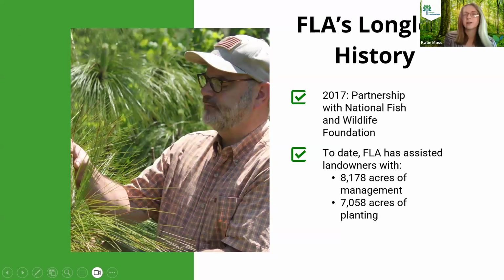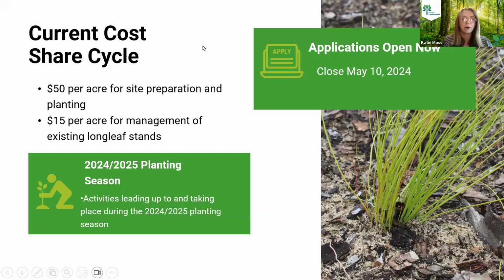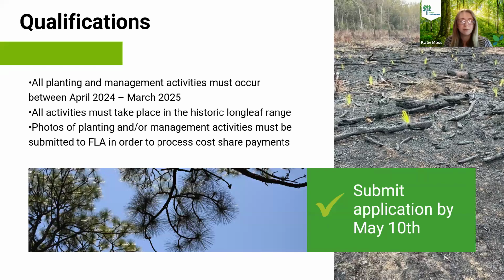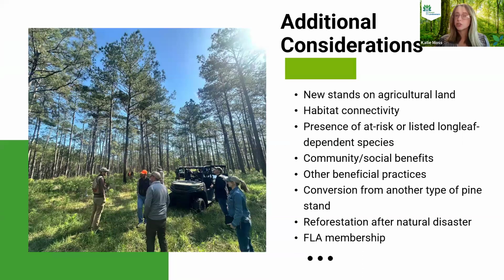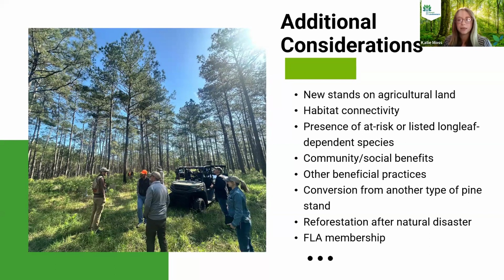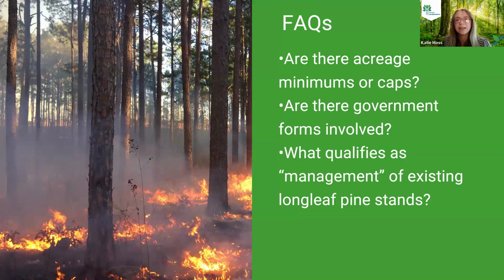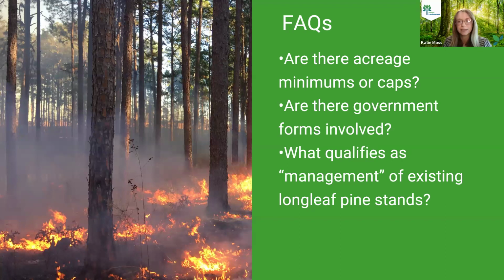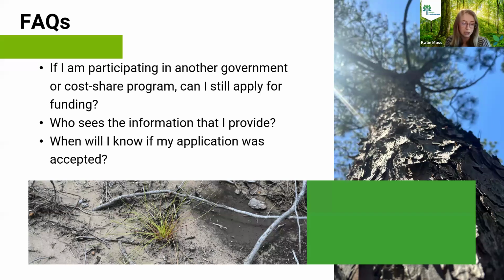Exploring FLA’s Longleaf Pine Cost Share Program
Discover how the Forest Landowners Association’s Longleaf Cost Share Program, funded by the National Fish and Wildlife Foundation’s Longleaf Stewardship Fund, can assist in establishing and managing longleaf pine on private lands. Unsure of how to start your application? Join us for this informative session to gain insights into the program and its application process. Explore more about FLA’s efforts in the historic longleaf pine range and delve into the opportunities available through this program.